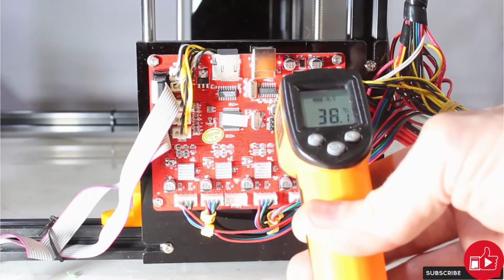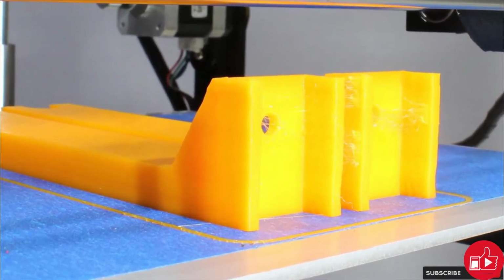Modifying a Tronxy X5 3D printer to get quality prints !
Table Of Content:
00:05 Introduction
00:38 Assembly
01:23 Power supply
02:14 Z axis
02:48 Preparation
03:26 Printing a filament holder
04:32 Test print "vibrations"
04:50 First modification
05:52 Second modification
08:37 Test print "vibrations"
09:00 More test prints